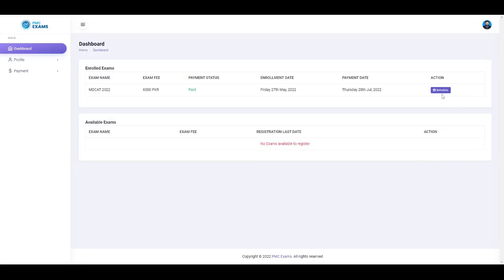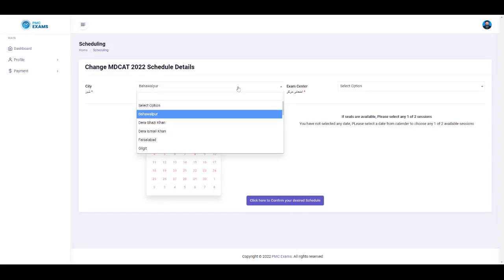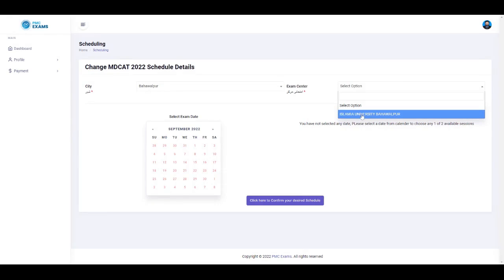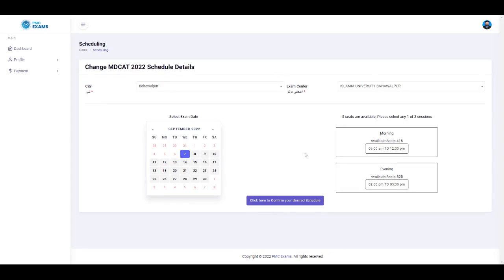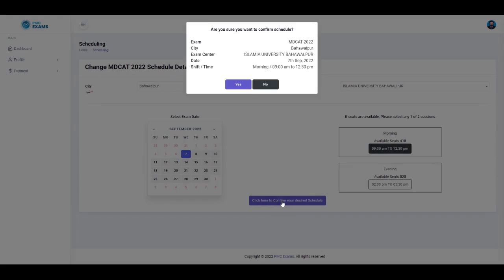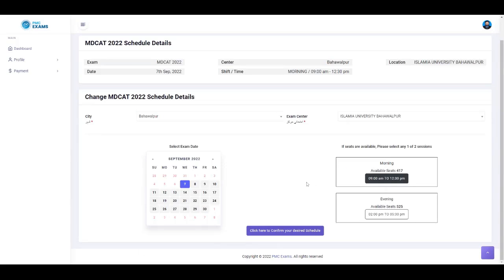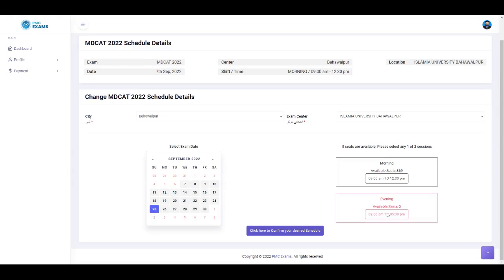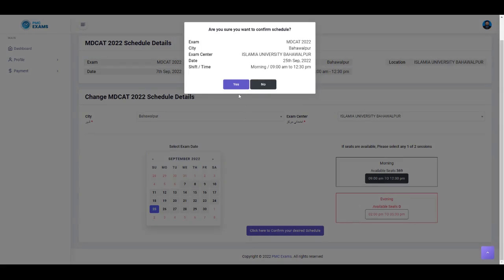PMC portal open for MDCAT date selection::How to schedule MDCAT exam?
PMC portal open for MDCAT date selection::How to schedule MDCAT?

PMC has uploaded MDCAT Scheduling Video Tutorial explaining the procedure to select the date for MDCAT.*